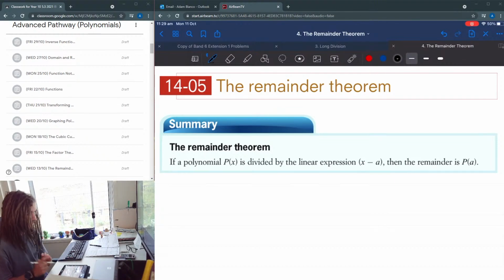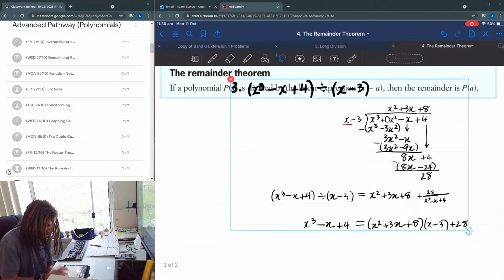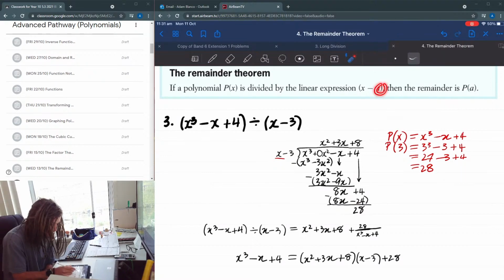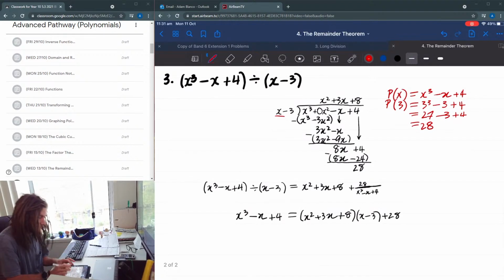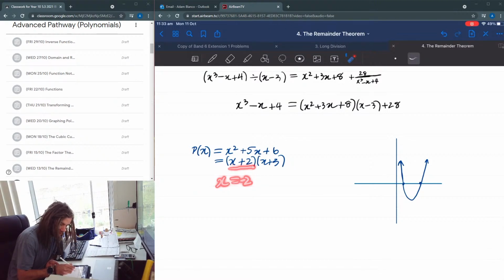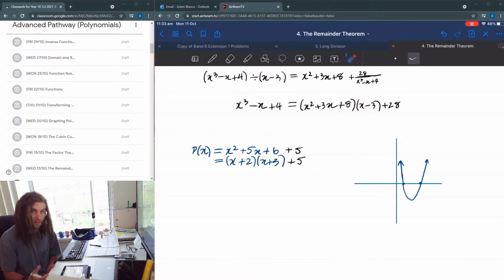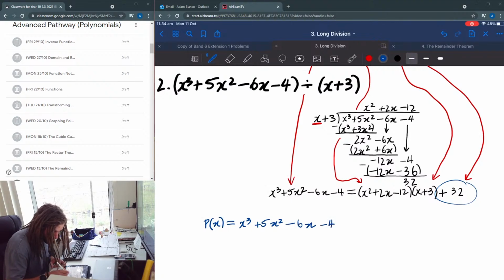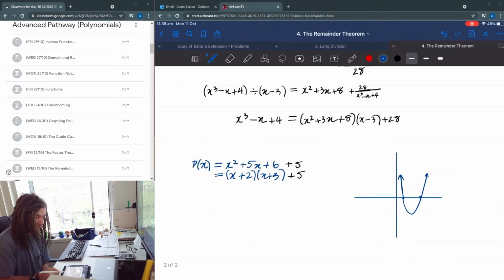The Remainder Theorem